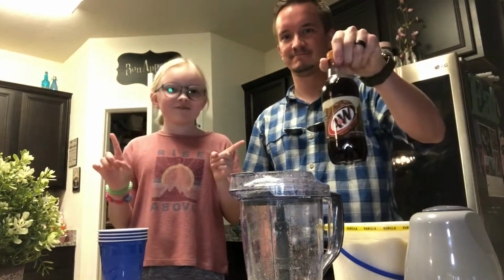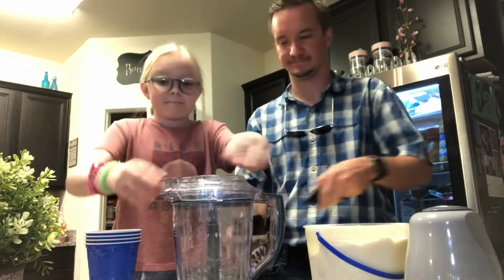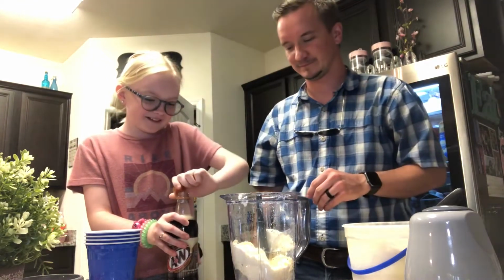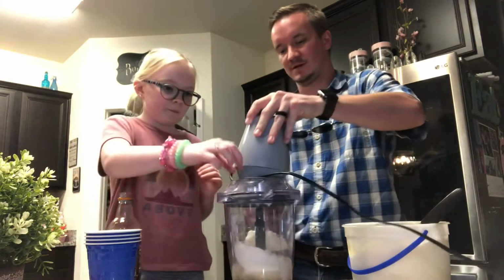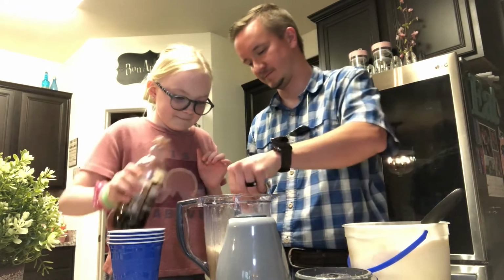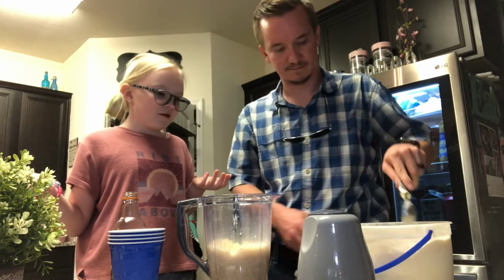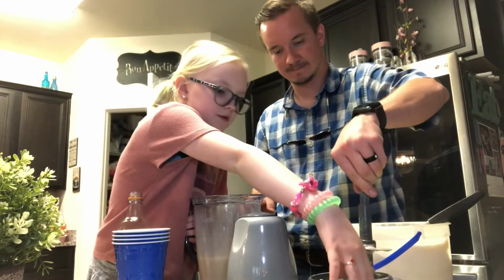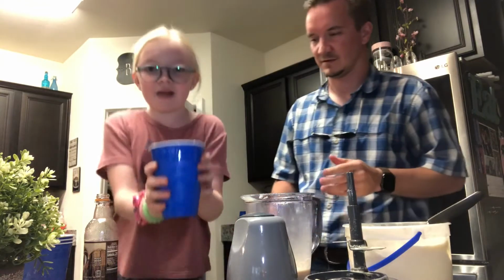Make A Root Beer Float With My Dad & I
You can see my dad and I make root beer floats so if you didn’t know how to make root beer floats this is the video for you